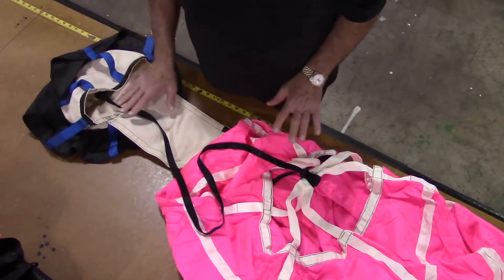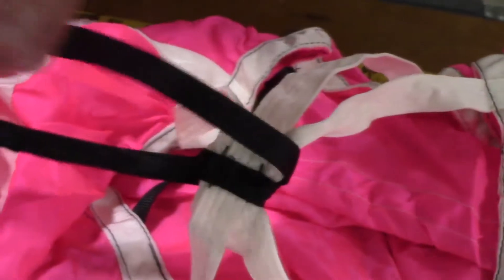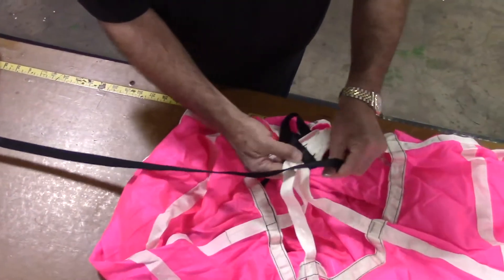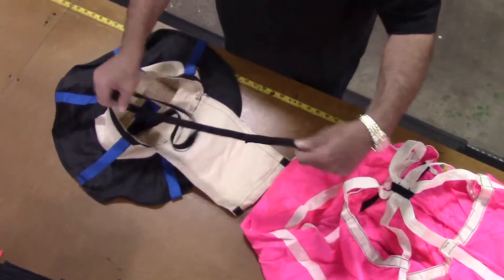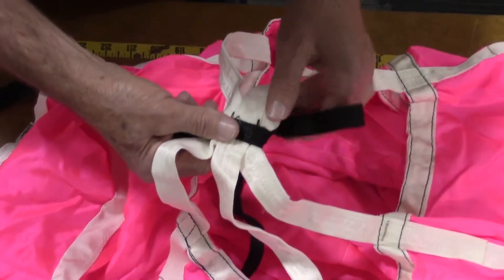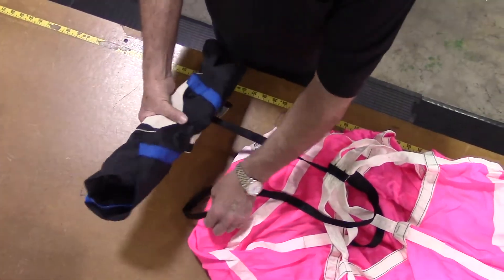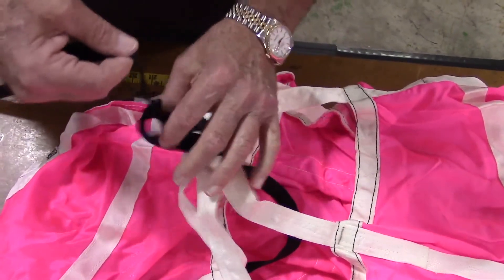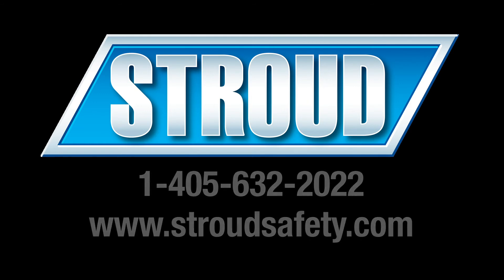How to Install or Remove a Drag Chute Launcher Bag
How to install or remove a Stroud Safety drag chute launcher bag